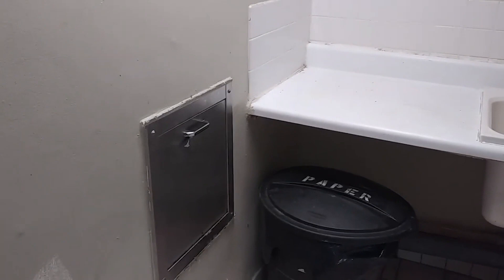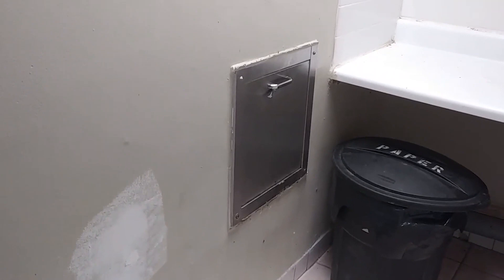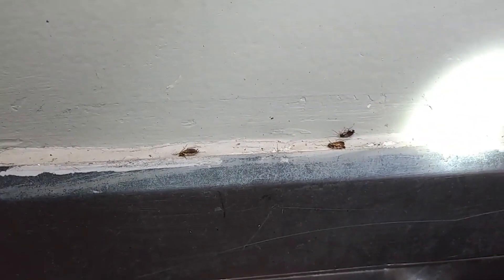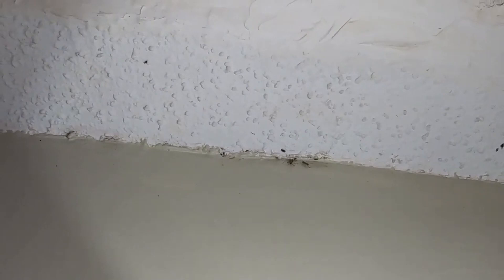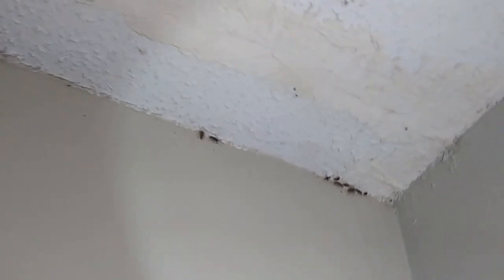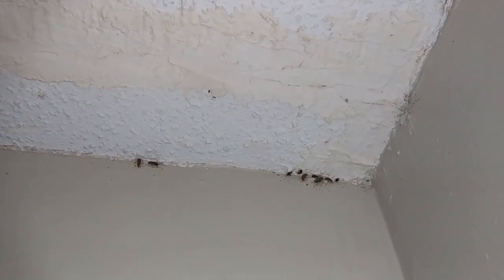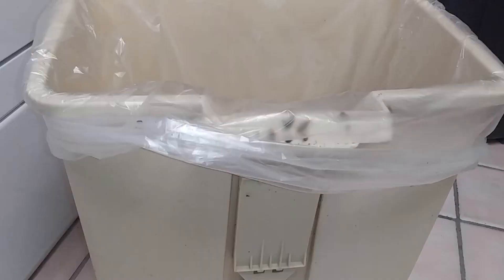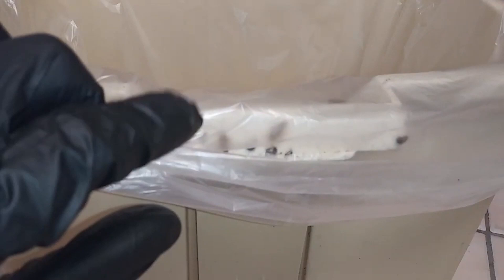WARNING: Inspection Reveals Gross Heavy German Roach Infestation of Apartment Building Laundry Room.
Are you concerned about the presence of German cockroaches in your apartment building or home? In this video, we'll take a close look at a real-life example of a heavy German cockroach infestation in an apartment building laundry room.

We'll begin by explaining the importance of regular inspections and identifying the signs of a German cockroach infestation. We'll then walk you through a real-life inspection of an apartment building laundry room and show you the shocking evidence of a heavy German cockroach infestation.

Next, we'll discuss the proper treatment methods for German cockroach infestations, including the use of professional pest control services and the proper application of roach baits and gels. We'll also provide tips on how to prevent future infestations, such as practicing good sanitation practices and sealing cracks and crevices.

It's important to note that German cockroach infestations can pose serious health risks to building occupants, as they can contaminate food and spread bacteria and disease. That's why it's crucial to take quick and effective action when dealing with a German cockroach infestation.

So, if you want to learn more about how to properly inspect and treat a heavy German cockroach infestation, be sure to watch this video now. Don't wait until it's too late - take action today to protect the health and safety of yourself and others in your building.